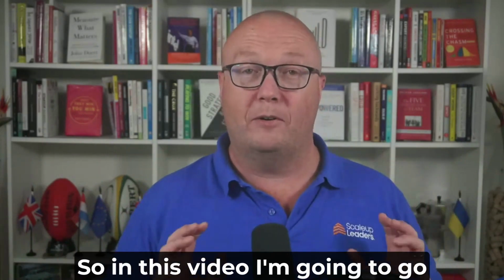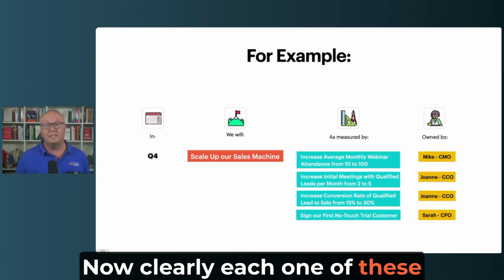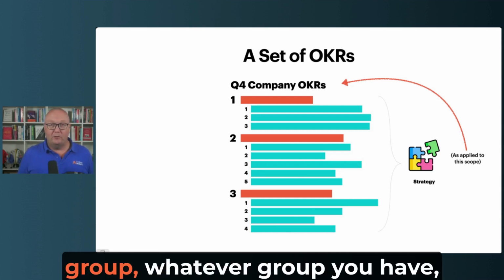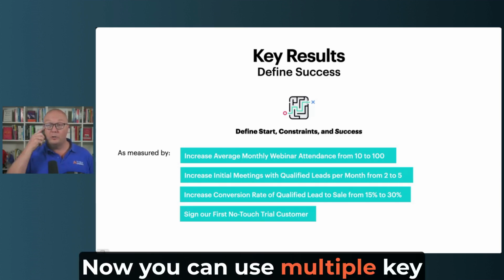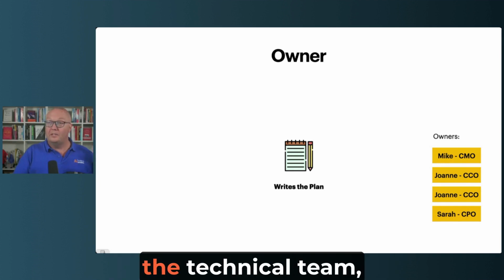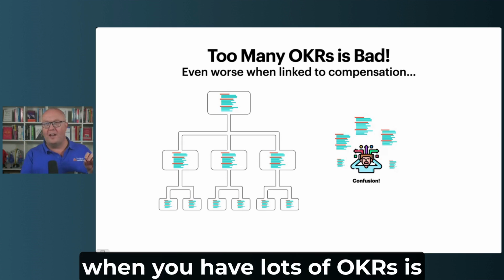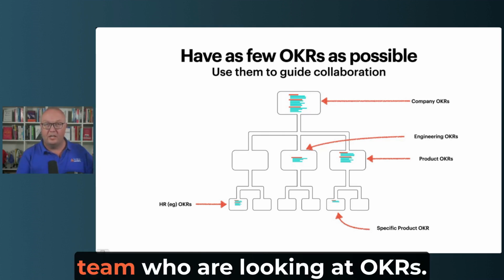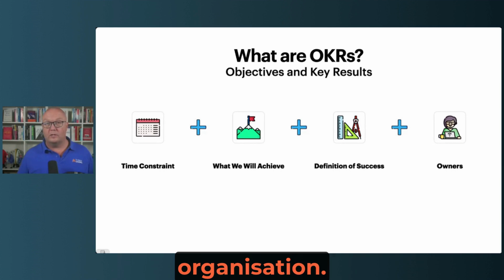What are OKRs?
You've heard of OKRs, and you probably even know that it stands for "Objectives and Key Results", but ... what are they really?

This is an introduction to the technique made famous by Google, without all the cargo cult rules and needless complications. You'll learn what the principles are, and you can apply this to any management or leadership situation, even when you're not formally using OKRs.

I help managers of any level become way more effective, and I focus on scaleup executive teams.